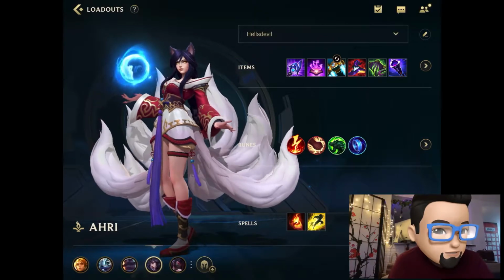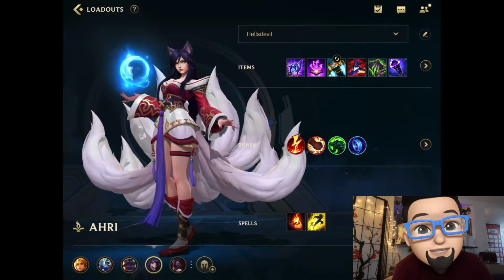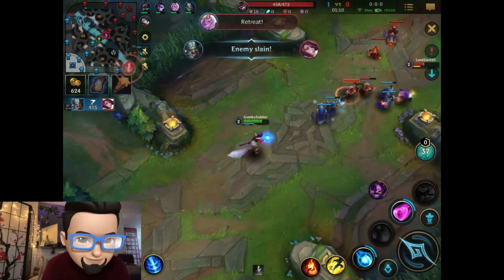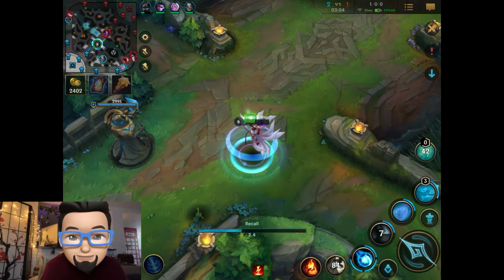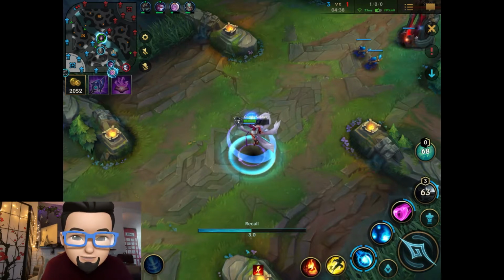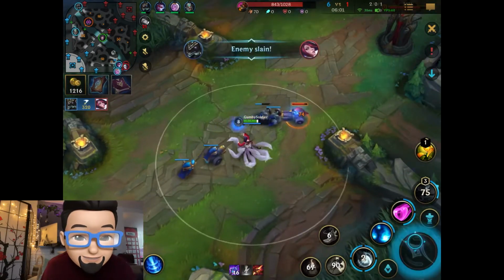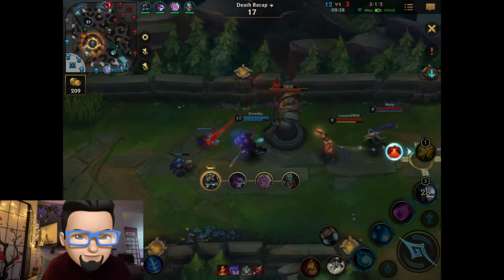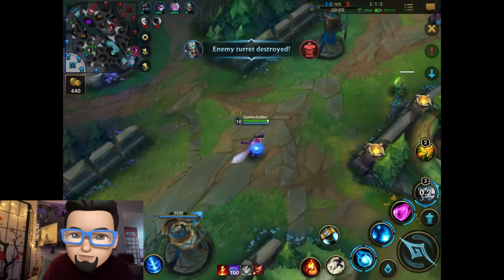Wild Rift | Ahri | Mid Lane gameplay | League of Legends | Episode 5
In this video I’m playing mid-lane champion Ahri which is my first video using her and also one of my first times playing as her in this game.  I go over a build that I saw on one of my favorite YouTubers channel HellsDevil, with a few tweaks of my own.  I really enjoyed using Ahri and hope to get closer to mastering her combos and abilities.